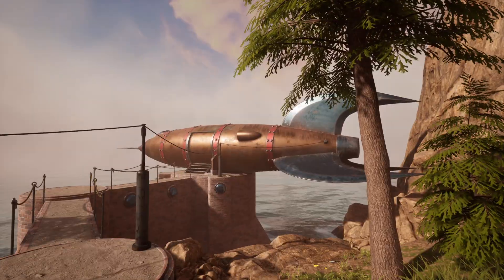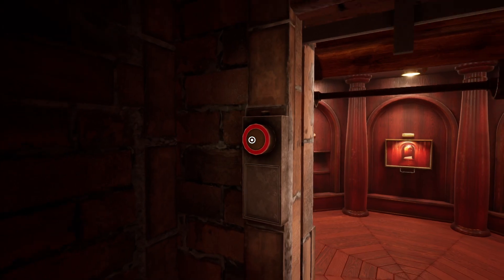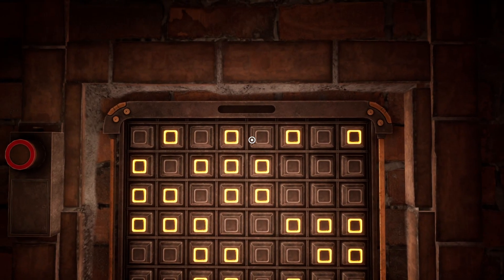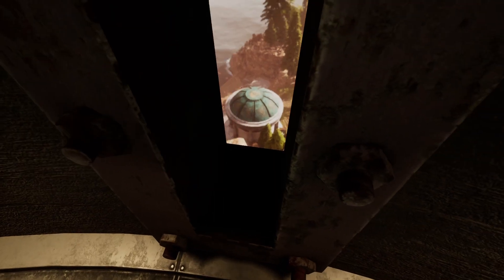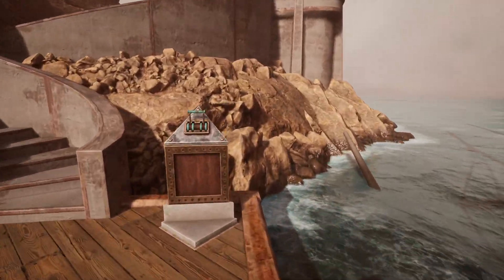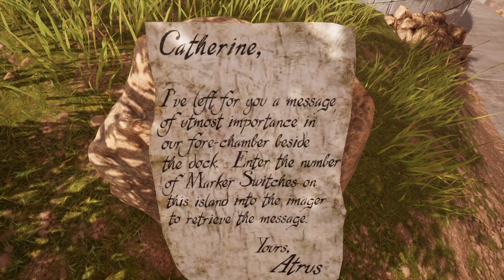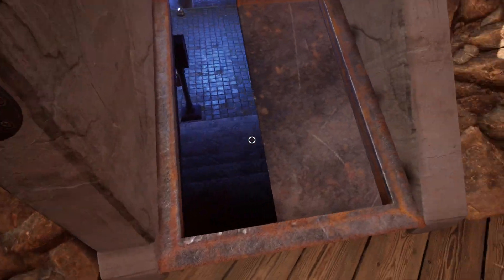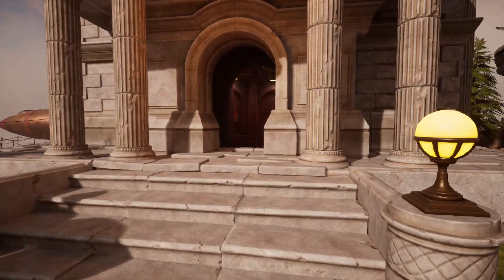Let's play Myst, part 3: Clueless